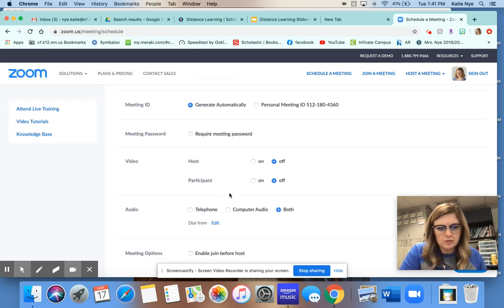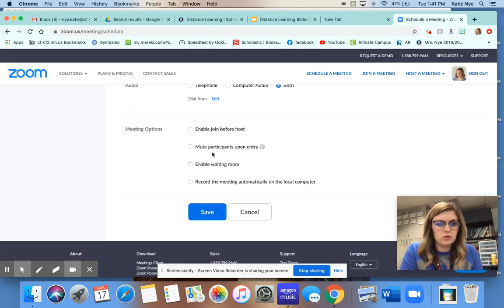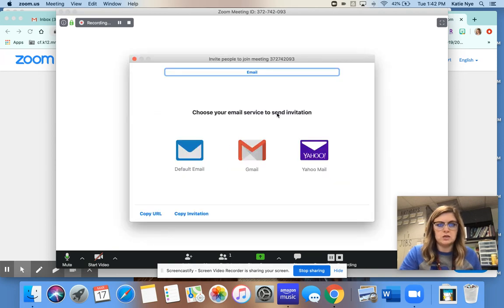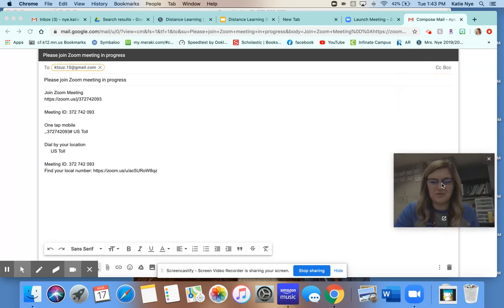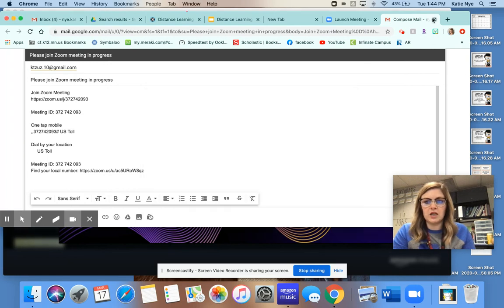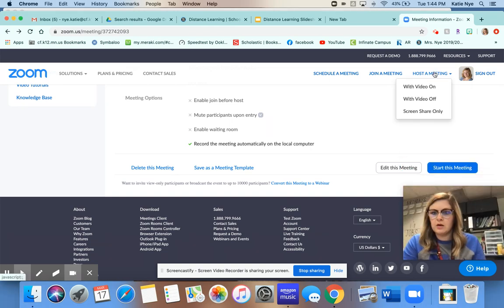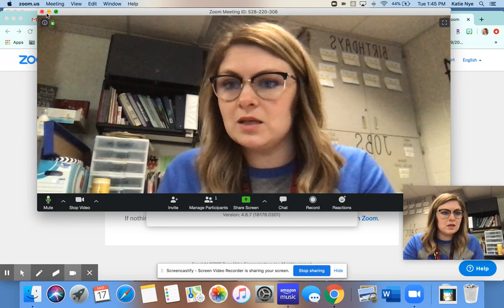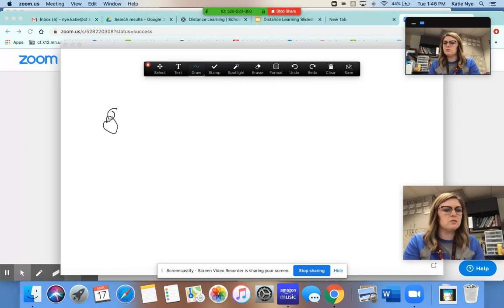Zoom tutorial for teachers